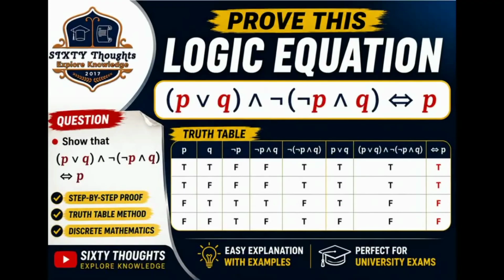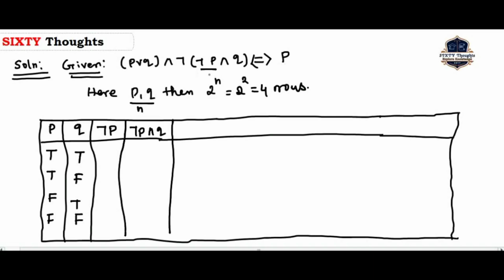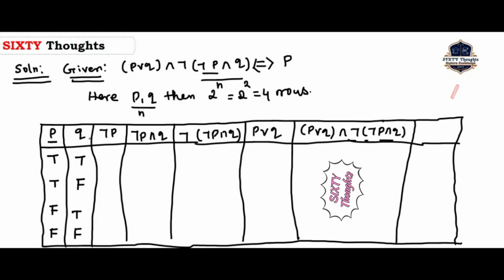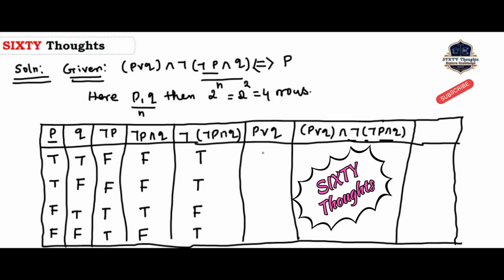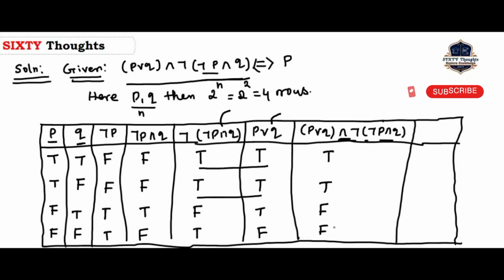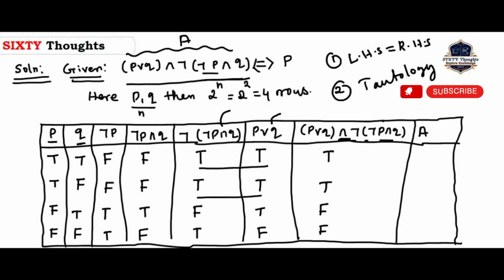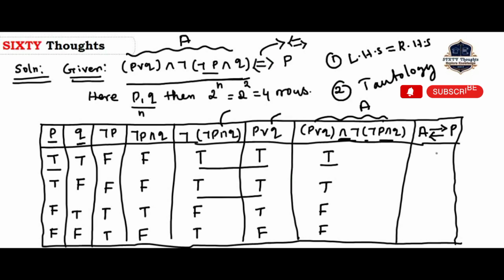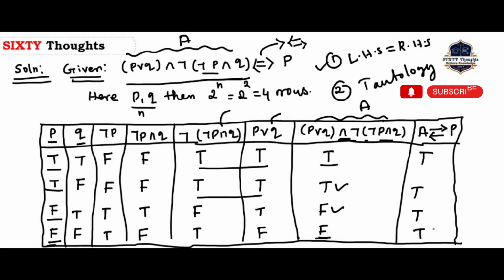#228 ll Solve (P∨Q)∧¬(¬P∧Q)⇔P by using Truth Table ll Logical Equivalence ll Discrete Mathematics